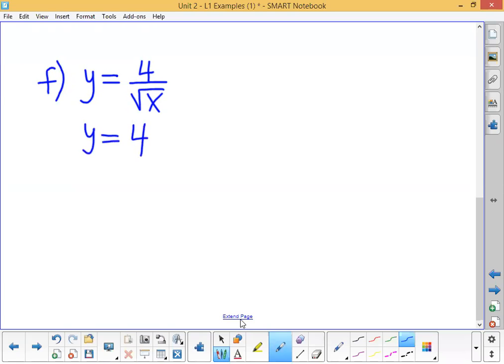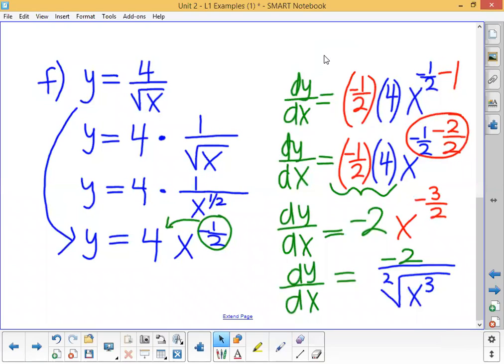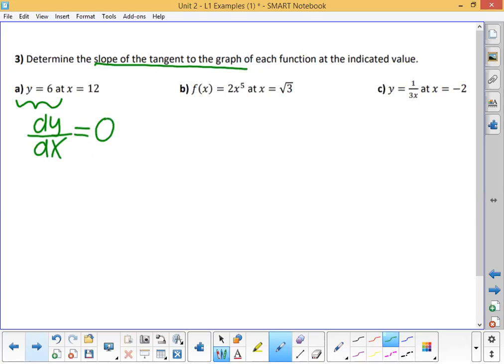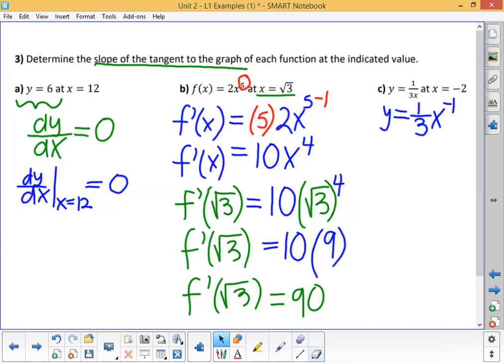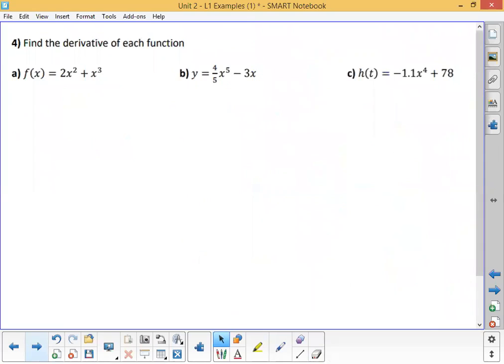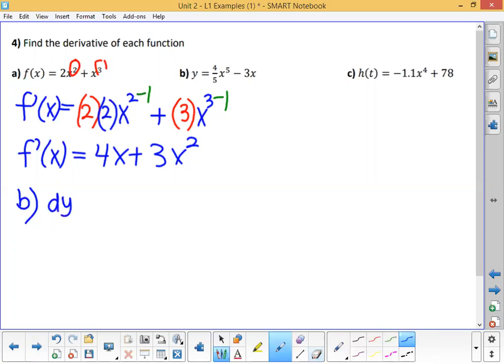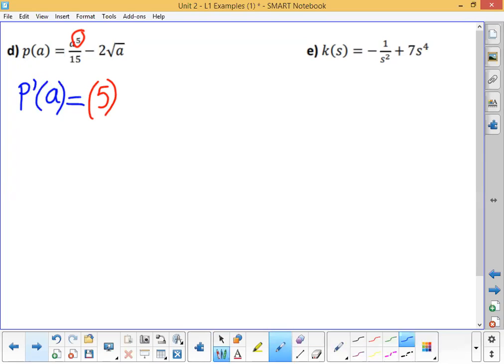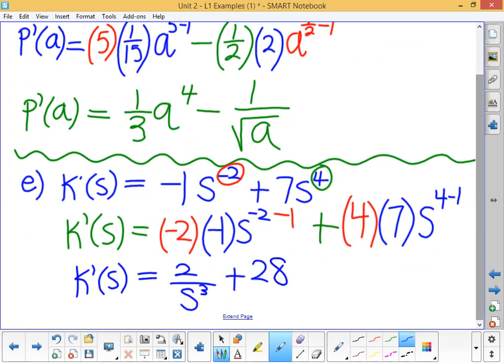CALCULUS MCV4U Unit 5 Power Law Examples Part 2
February 18th lesson